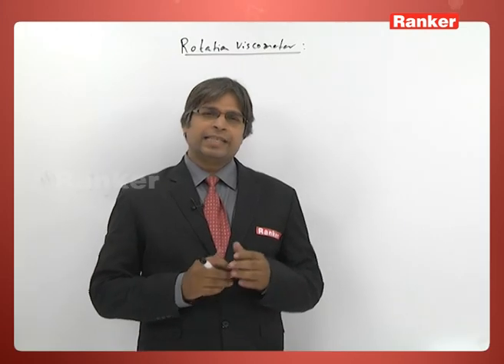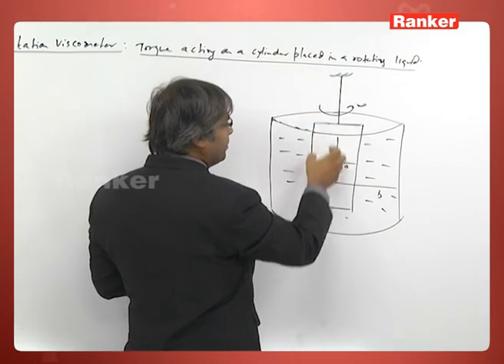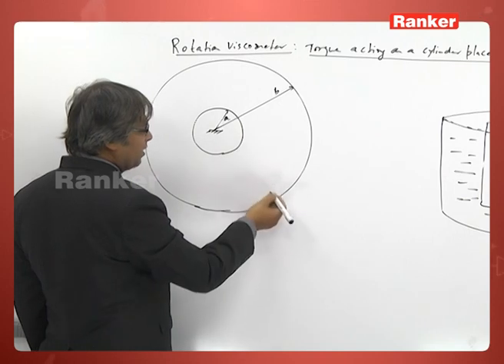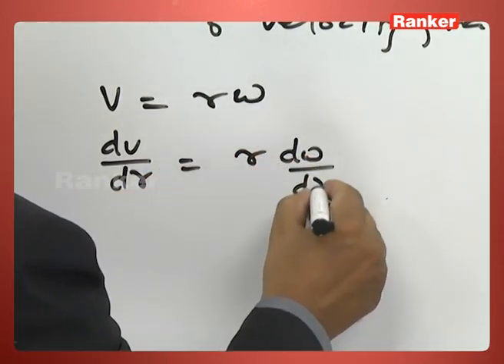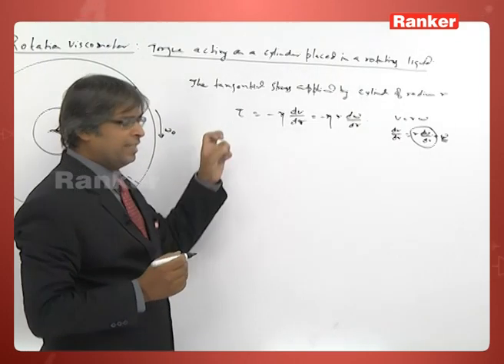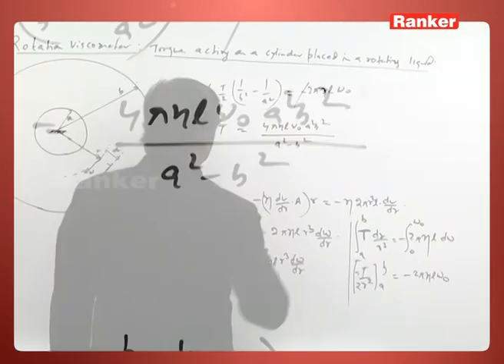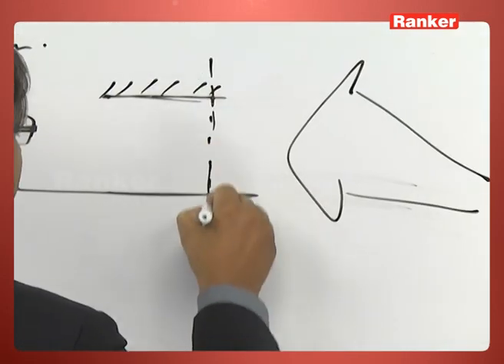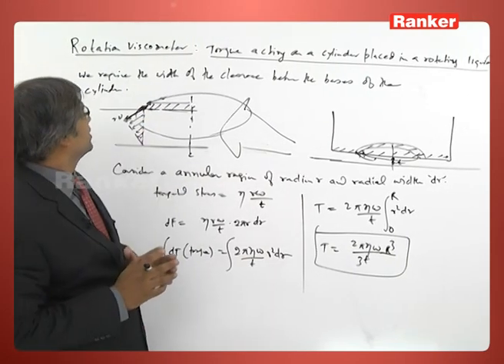Rotation viscometer, Physics for JEE Main by Manoj Pandey Sir | Viscosity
In this video Rotation viscometer of Physics is explained by Manoj Pandey Sir, which is the best lecture for JEE Main & EAMCET preparation.

Rankers Learning
Street No:12, Himayath Nagar,
Hyderabad - 500029